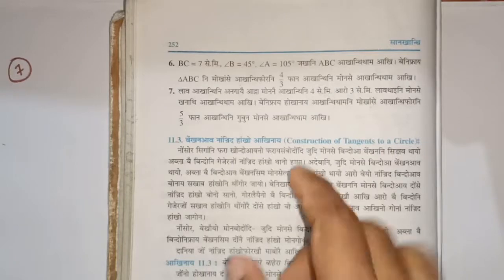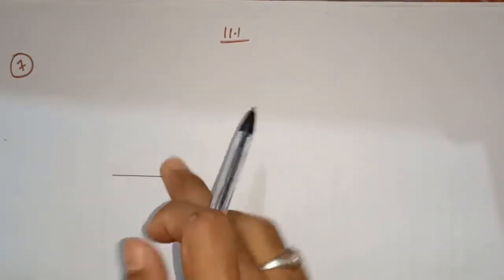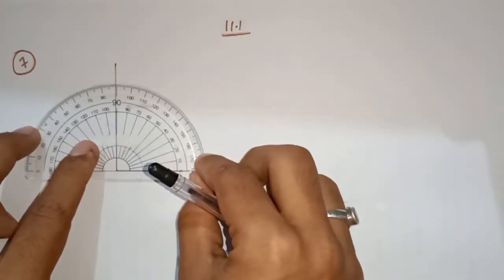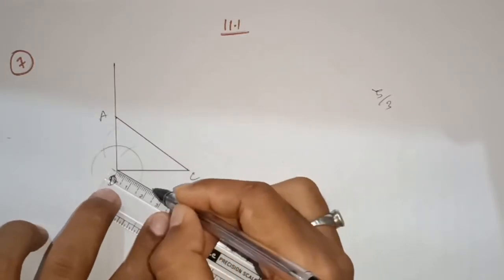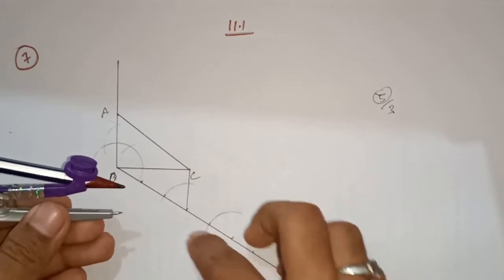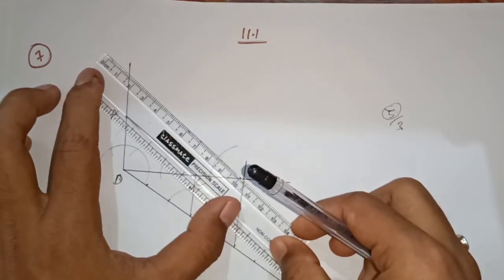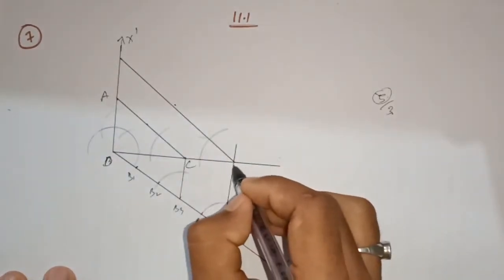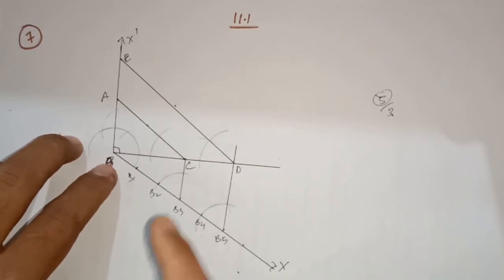CHAPTER 11| Constructions CLASS 10 MATHS | PART 8